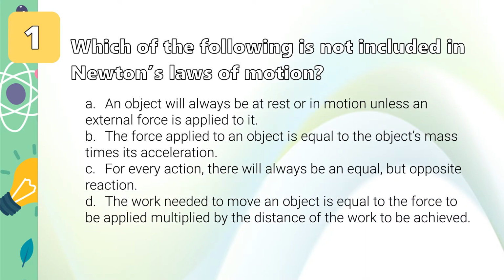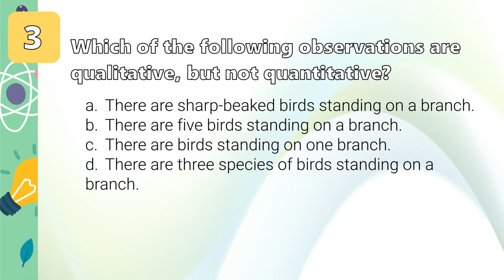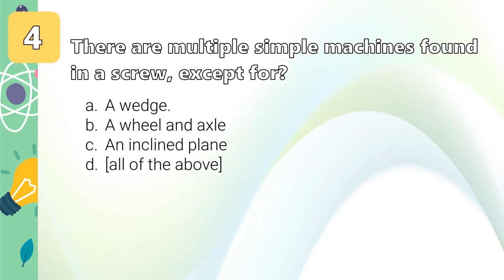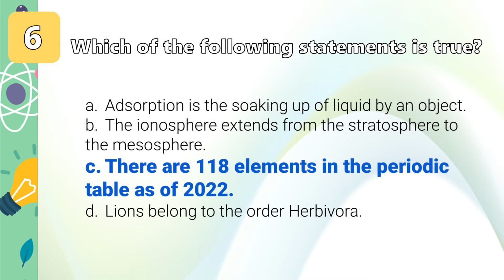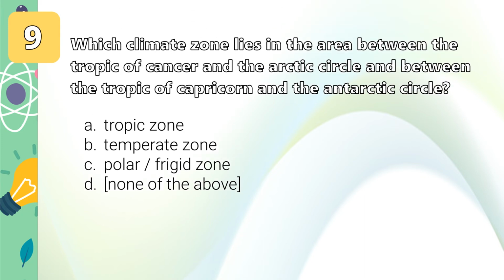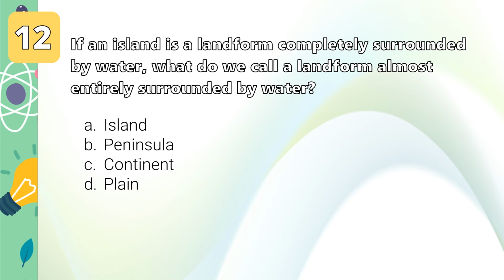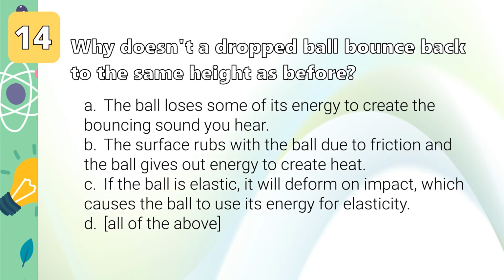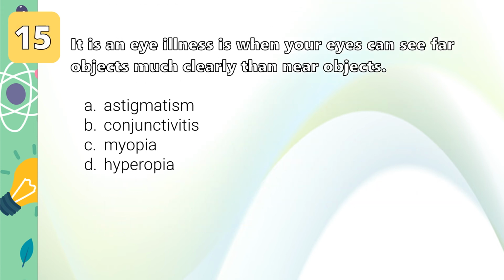Science Proficiency | Science Test 2 | For High School Entrance Exams | brainYs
brainYs presents to you
Science Test 1 | For High School Entrance Exams | brainYs
Made for incoming high school students preparing for upcoming tests, contests, or exams in science.

Hope you like our tests!
And, also you can now follow brainYs on facebook

Here are the links for the images and music used in this video
Thanks to these sources, brainYs were able to make this video.